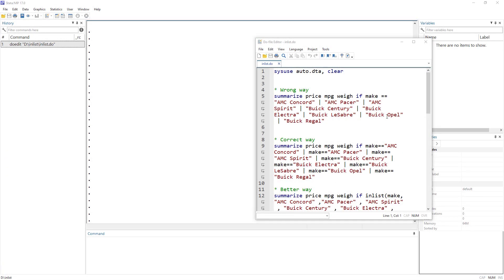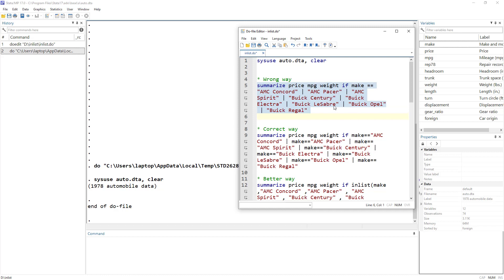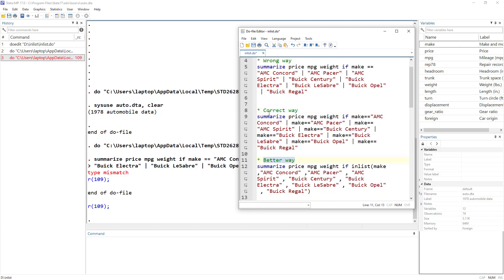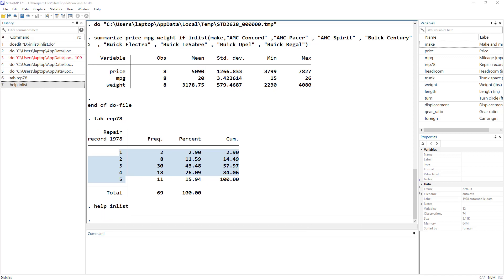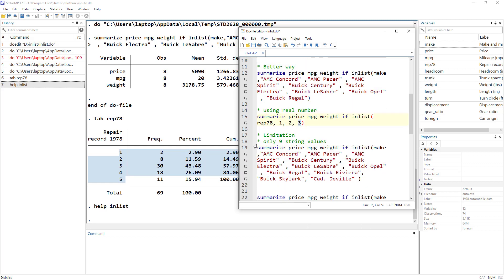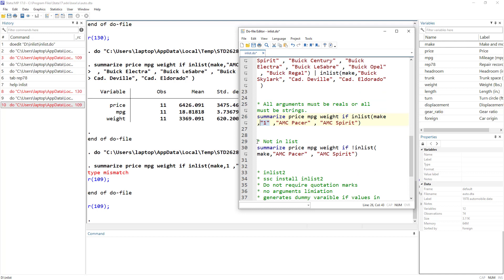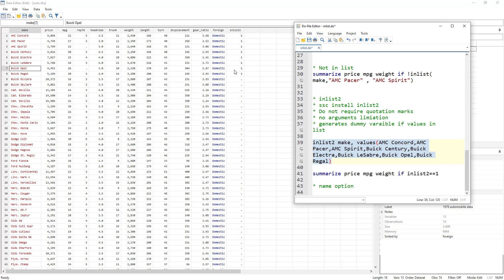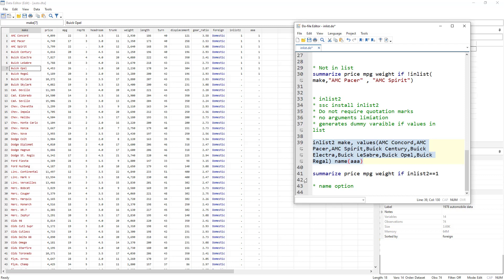Multiple values in a condition using inlist in Stata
This video discusses how to use multiple conditions or multiple values in conditions with the help of inlist function in Stata.

00:00 Intro to inlist
5:57 Limitation of inlist
9:12 inlist2

Introduction to Econometrics by Jeffrey M. Wooldridge

Econometric Analysis by William H. Greene

Basic Econometrics by Damodar Gujarati and Dawn Porter

A Guide to Econometrics by Peter Kennedy